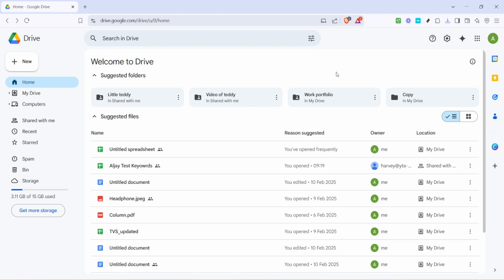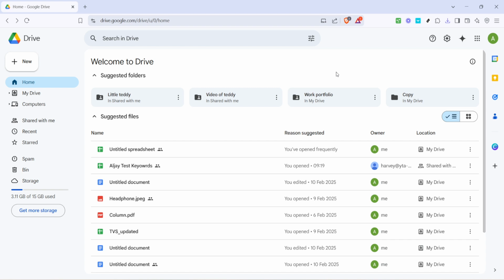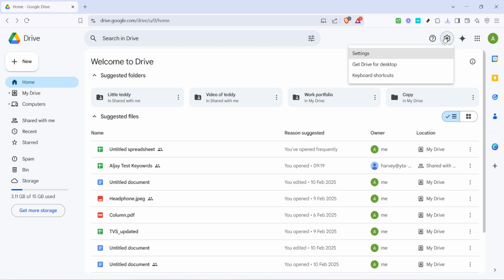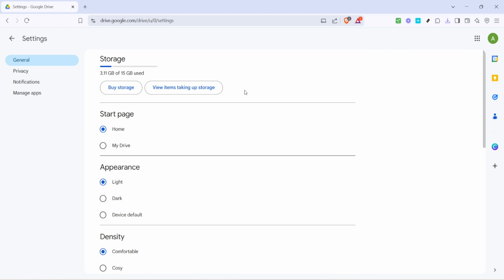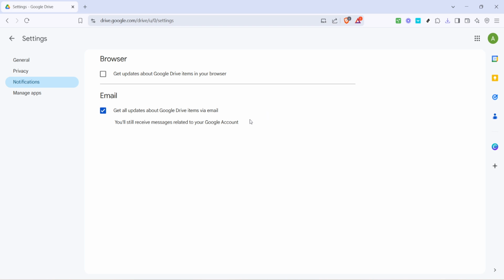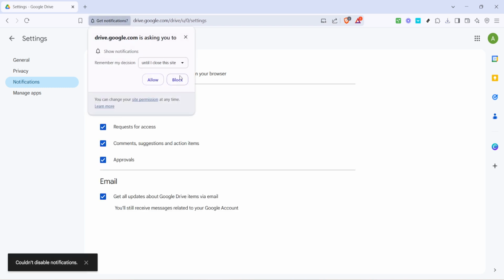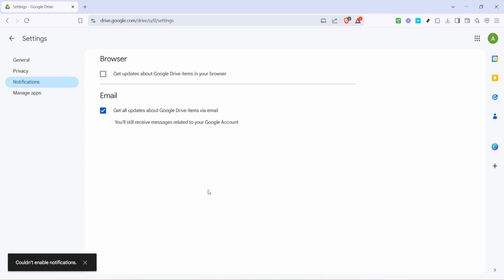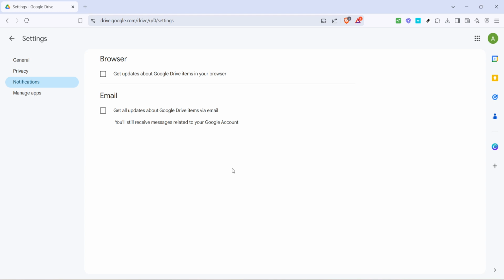How to Change Comment Notification Settings in Google Drive (Full 2025 Guide)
In today's video we will show you how to fix request access in google drive,how to request access in google drive,how to remove request access in google drive,how to use google calendar,connect google drive to slack integration,how to give permission to access google drive,how to give someone access to google drive folder,how to remove request access in google drive digi point hps,how to give access on google drive,best mac settings to change,how to use google messages! (complete beginners guide)